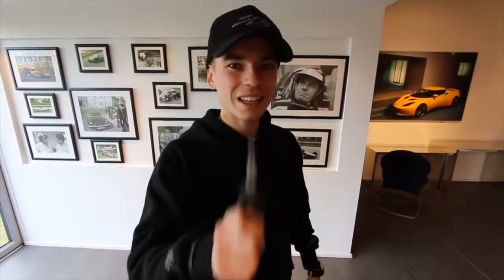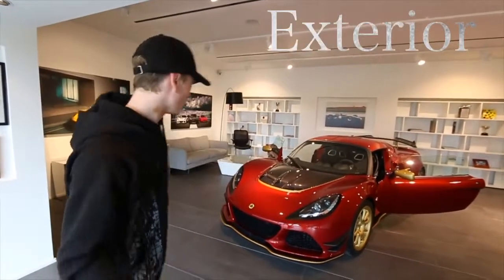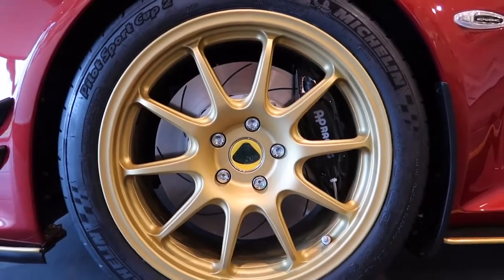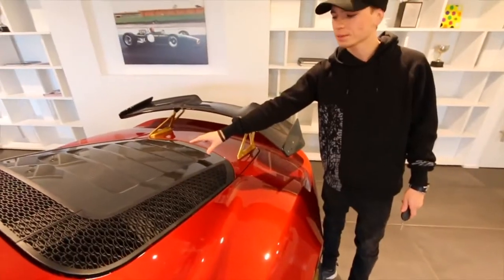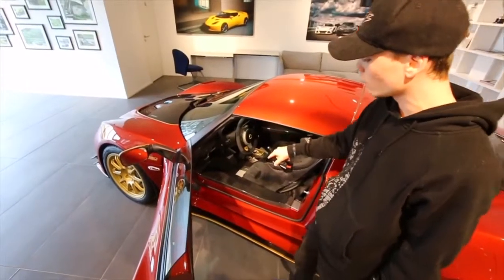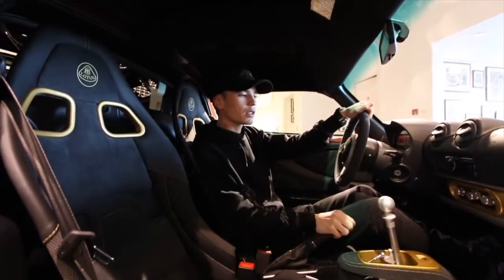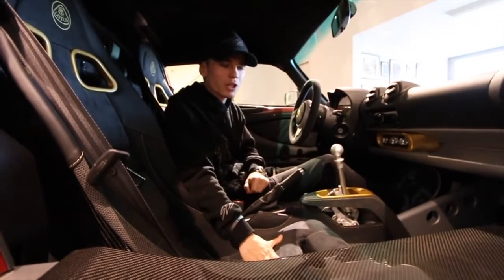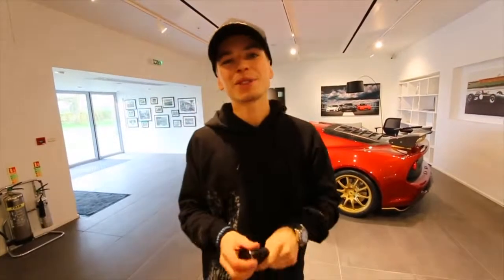FULL TOUR My Lotus Exige Sport 380!